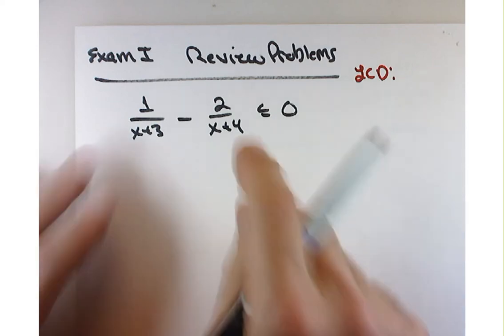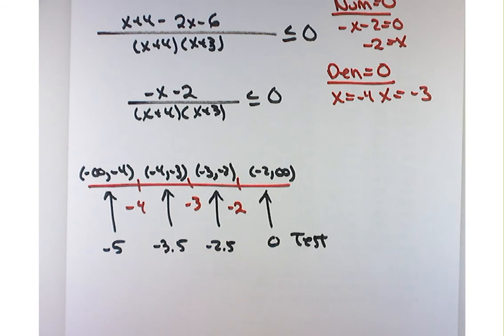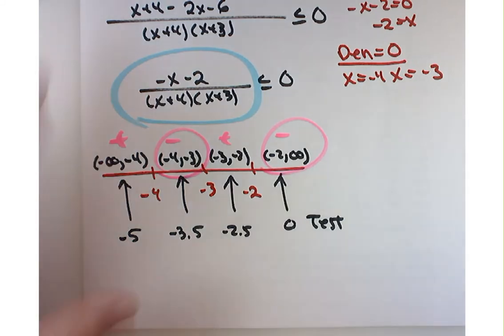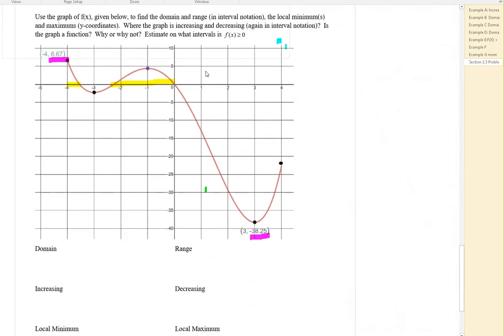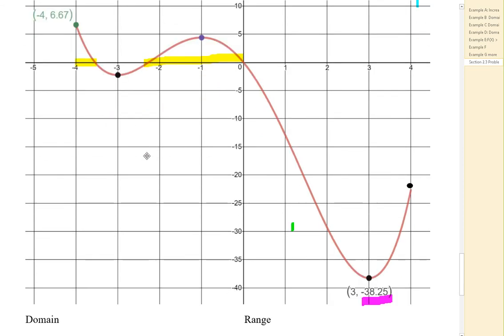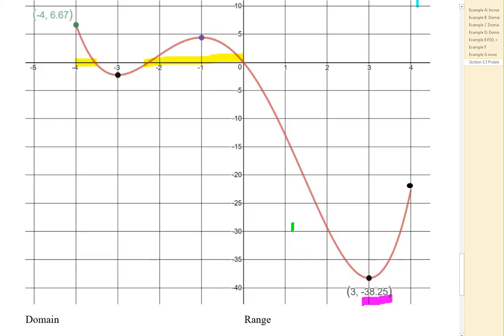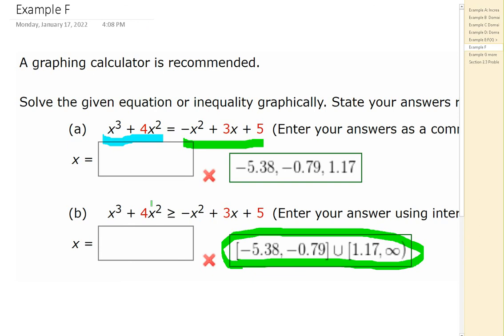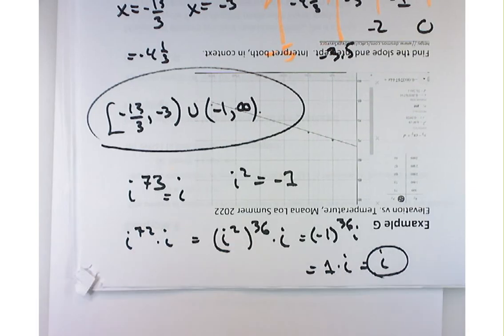Exam I Review Fall 2022